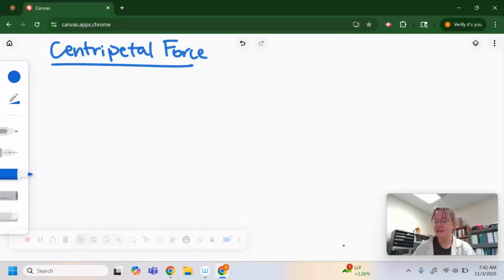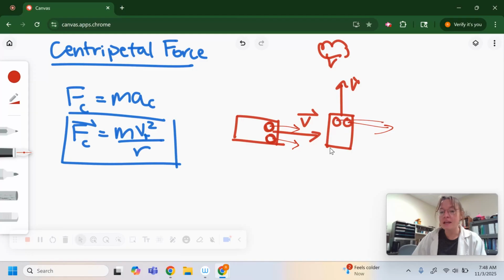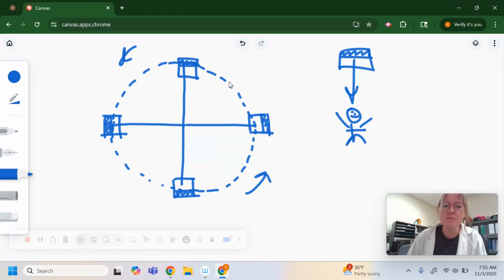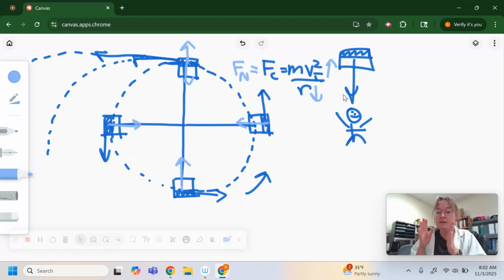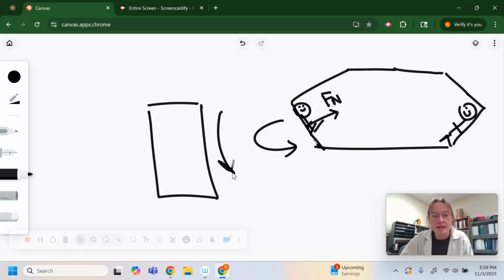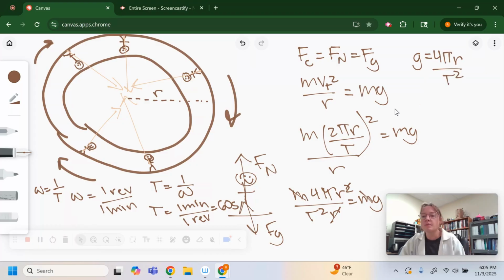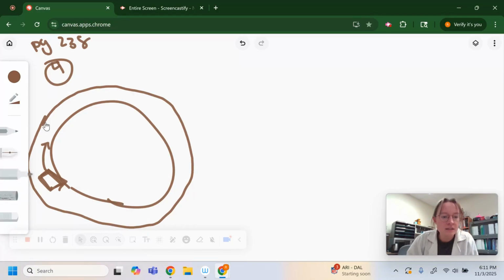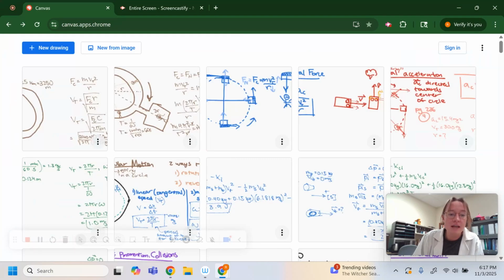Unit 5 Day 2: Centripetal Force